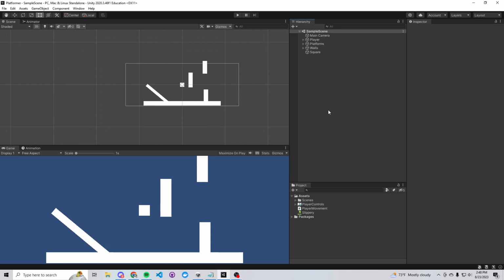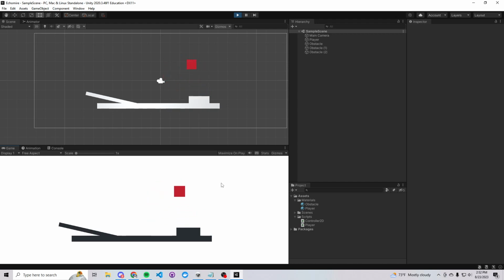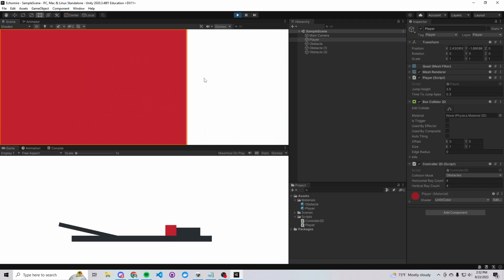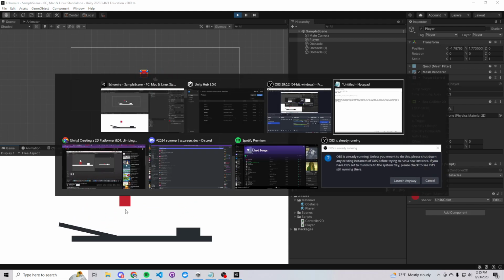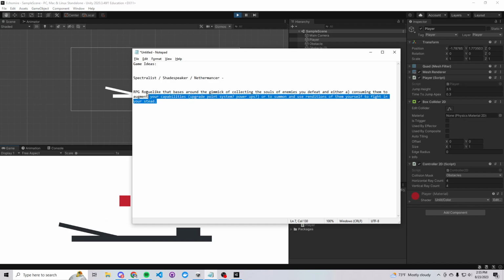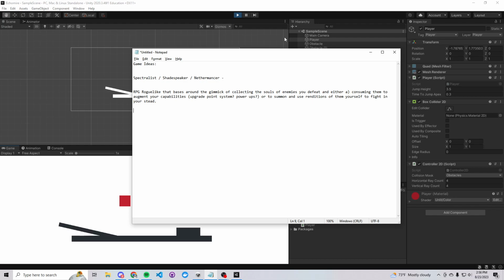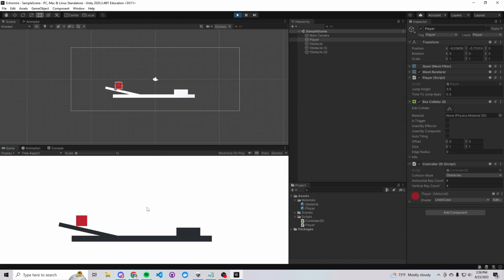Movement, raycasting, ideas for the game - Devlog #3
Talking about changes to my movement system, what I've learned, and where I want to take the game.